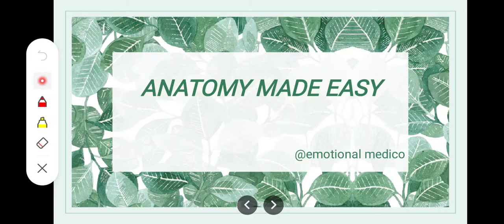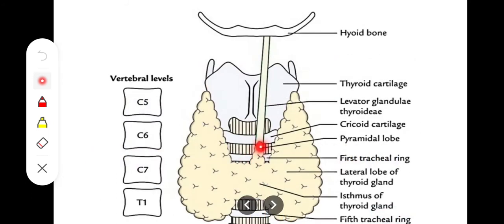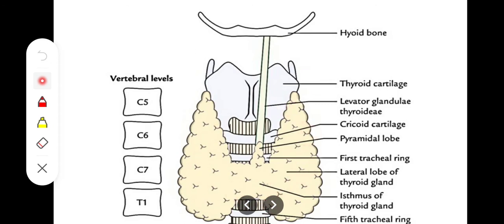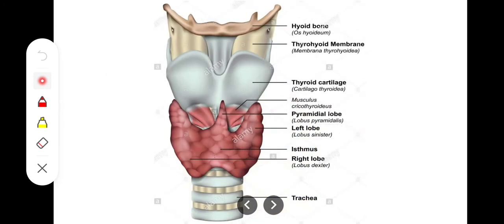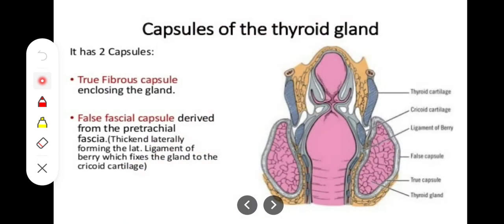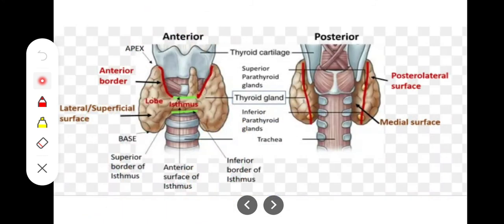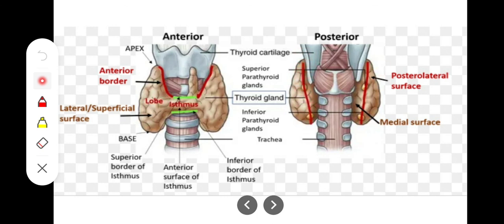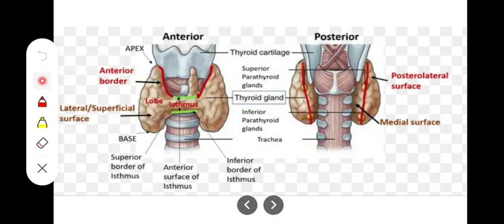Thyroid Gland - Part 1